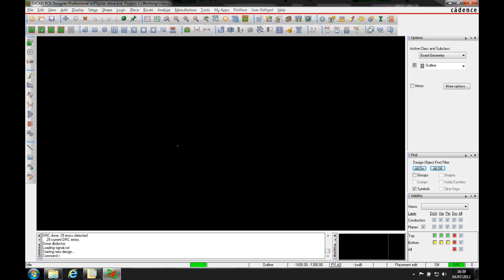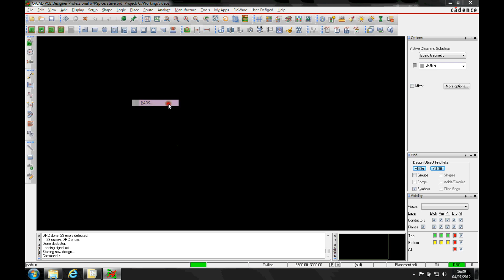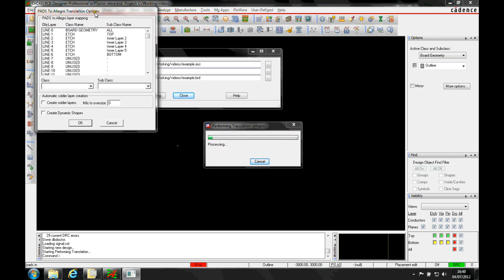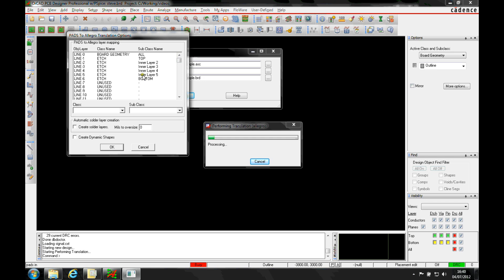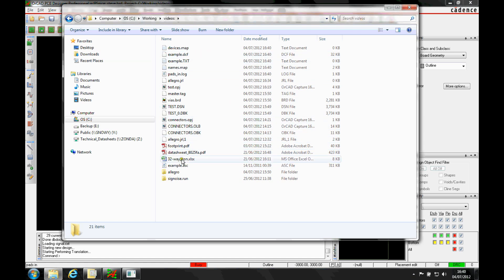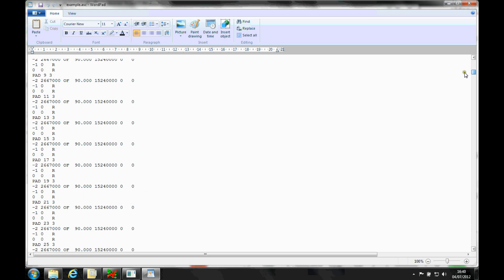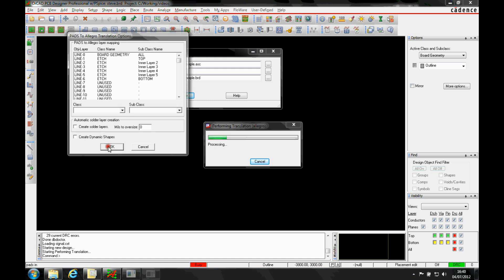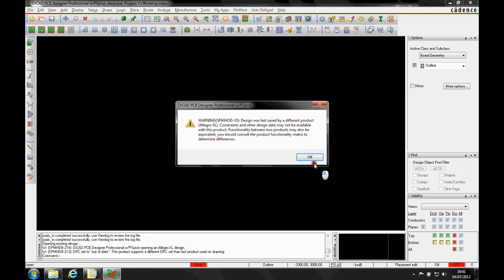OrCAD Allegro How-To Import PADS into Cadence OrCAD PCB editor Tutorial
Here we explore how to easily import a PADS design into Cadence OrCAD and Allegro PCB Editor. This enables the user to bring in all their existing PADS designs and libraries.